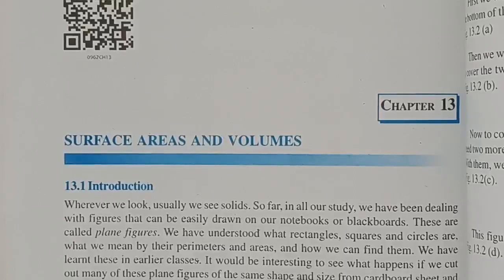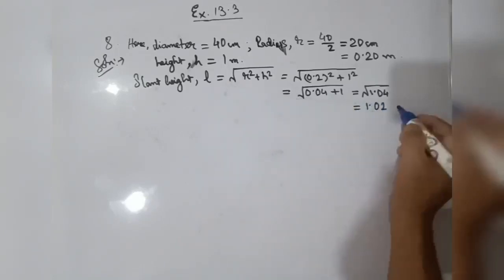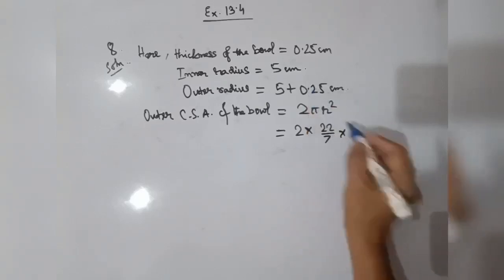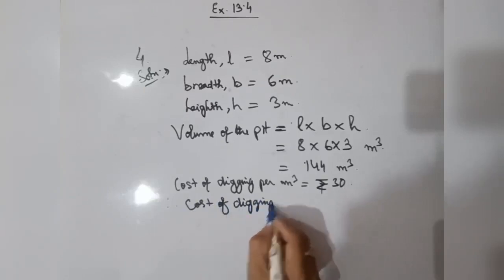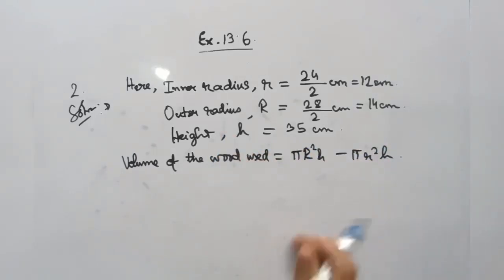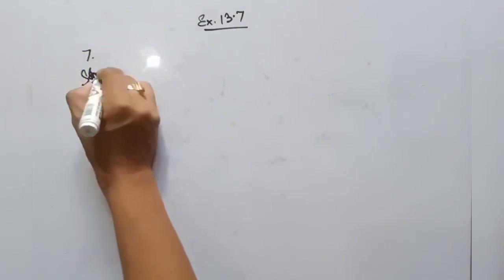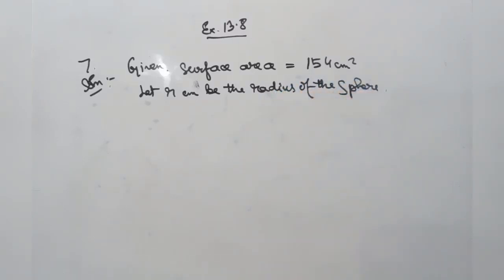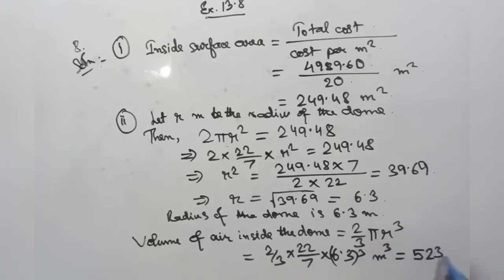Chapter 13/Part 2/Class 9